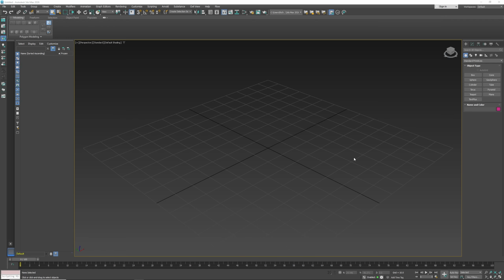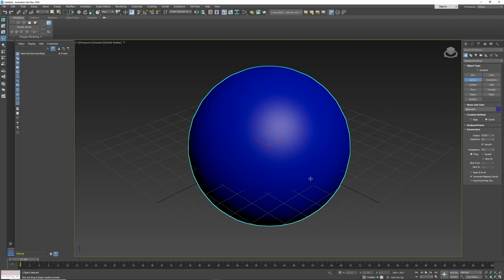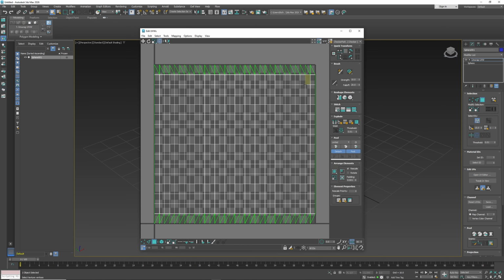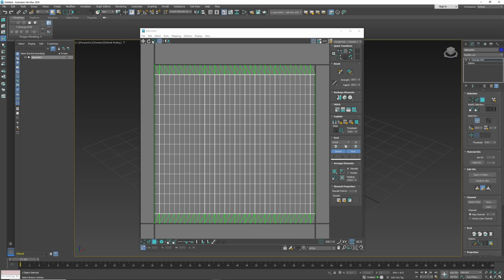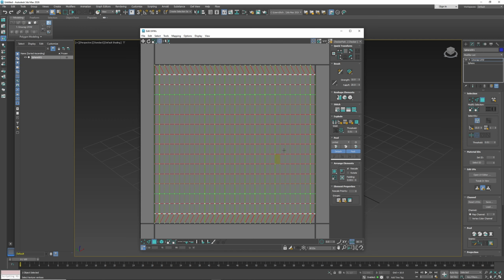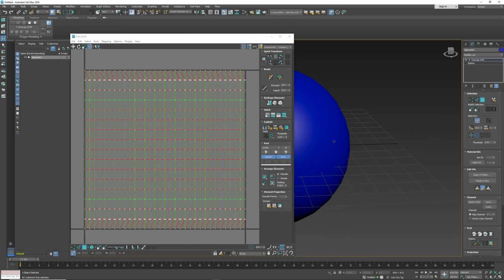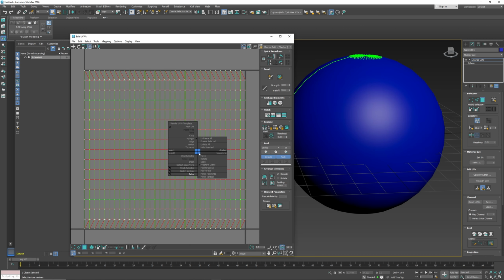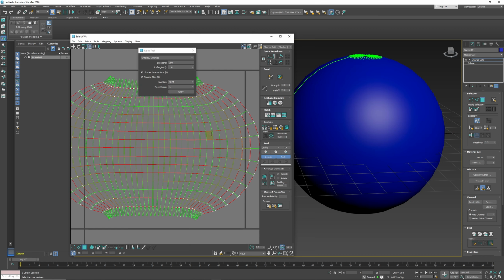This UV Trick Will Save Your 3D Models!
Today we're diving into 3ds Max with a quick tutorial on visualizing edge effect in UVs. This 3dsmax tip uses a uv sphere to show how to display edge distortion, helping you spot texture issues. This is a great way to improve your 3d modeling workflow.